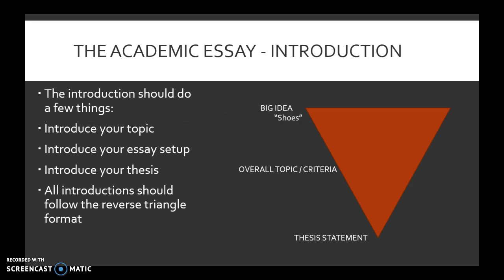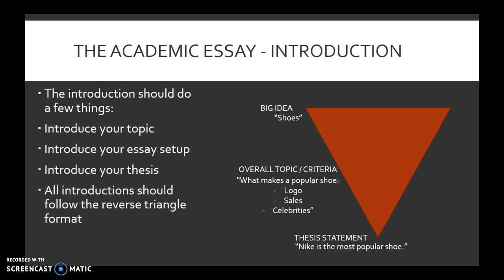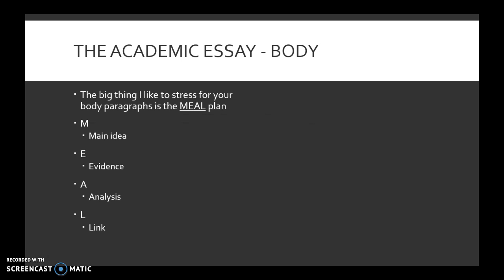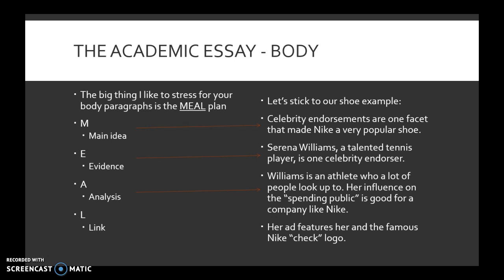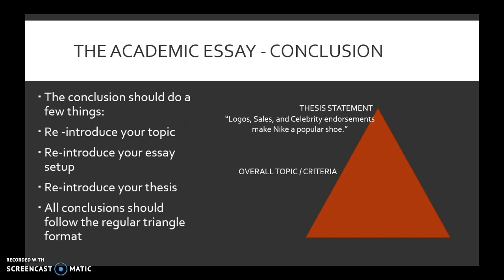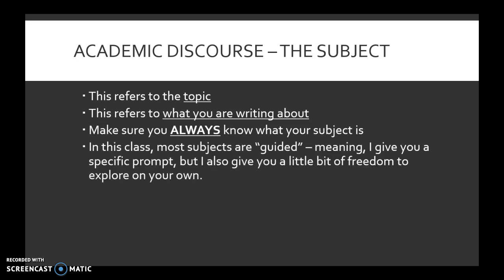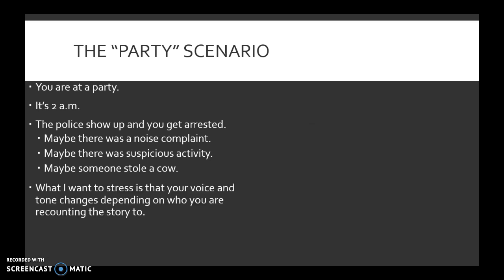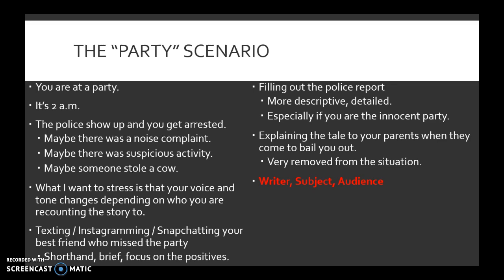Welcome to Composition I - Writing